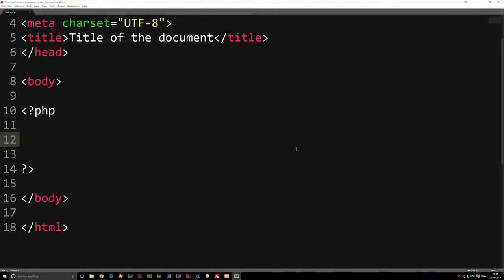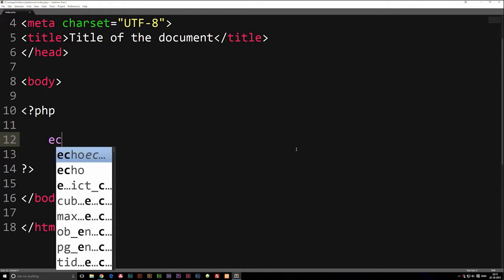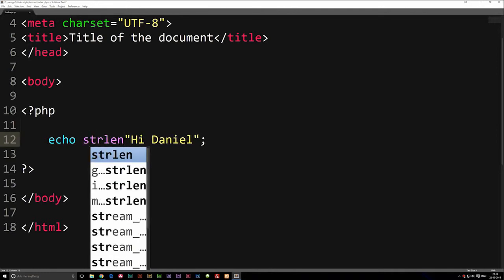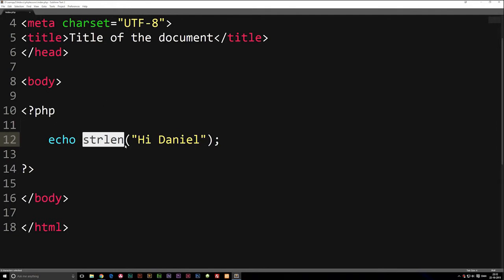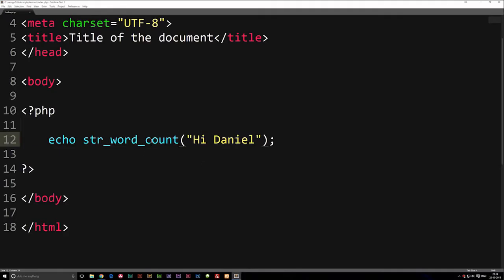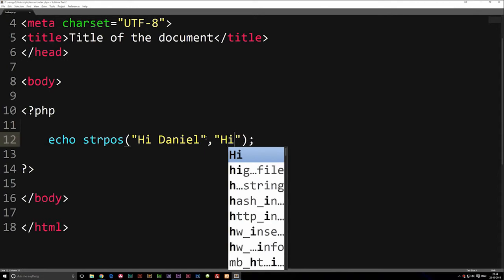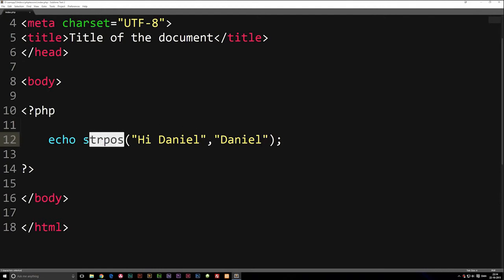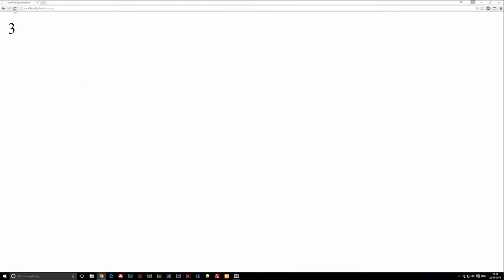06 Internal functions - PHP Beginners tutorial